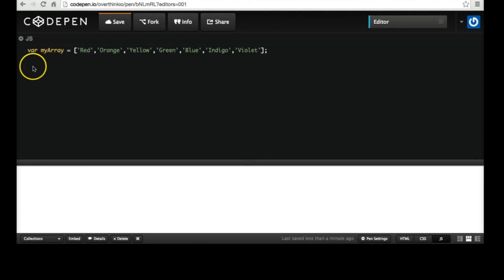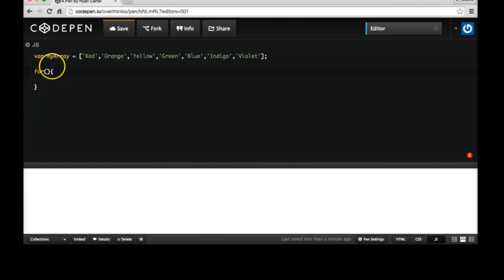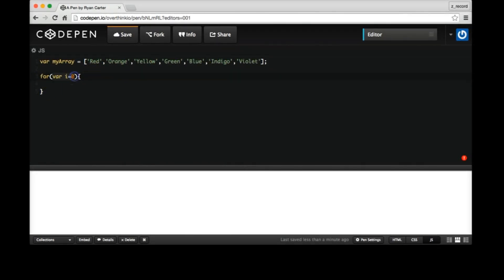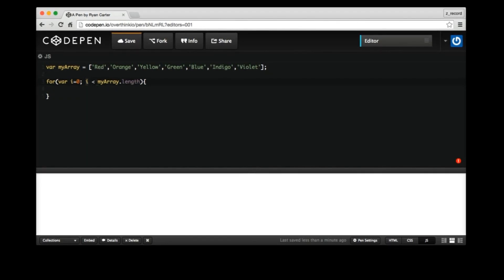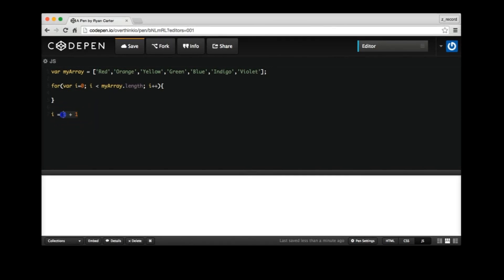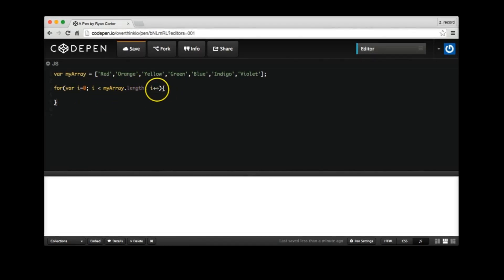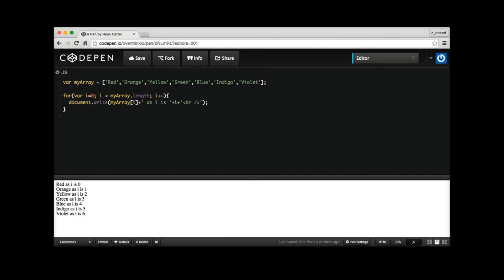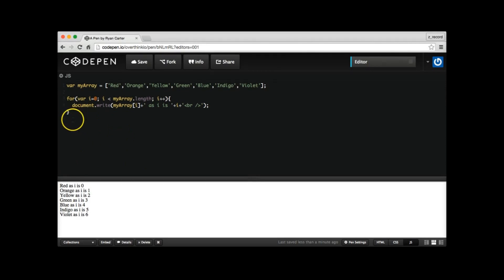Javascript For Loop: Each Lap Around the Track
How to use a for loop in javascript. I have an array here of the names of the colors of the rainbow and what a for loop will do for you is it will allow you to perform operations to each element in a list. So in this array we have a list of elements -- you can see here there are 7 of them -- and a for loop in javascript will allow you to do the same thing to all of them or make decisions based on all of them on different criteria but a for loop basically will go through each item in the list and does whatever you tell it to...to that item. So do this here for is how you start a for loop and these are the two things we need. Here is where the for loop starts and stops. All the code inside of here will be executed each time around the track. Each loop, each lap, that we do in the for it will do the code that's between the brackets.

In here we need to tell it three things. We need to tell it:

Where to stop,
What the unit of measure is for each time we go around the loop

Each time we have a lap on this track. How we do this as we say variable I for iterator -- iterator just basically means counter -- equal 0 as a starting at zero. Every array starts at zero in javascript so the there's like a hidden index here you can't see and it just counts from zero starting with the first element. We start our iterator at 0 so we can grab this first element and do something with it and then we just continue on adding one each time. So here's where where to start. We're declaring I as a variable that equals 0. Where to stop would be the name of our array (typically) dot length and so what dot length does that says look in this array and tell me how many items I'm dealing with here. What's the total number of items or elements that are in here that we're going to deal with?

Basically you have to say I is less than the amount of elements that we have and the reason for the less than is because it starts at zero so like if you were to count this as a human you would count it starting at 1 in go to seven so 1,2,3,4,5,6,7 but because the computer starts it at 0 we want I to not be bigger than six. So instead of being seven and starting at one it's going to be six since we start at 0. See how that works? So there's I = 0 and I is less than seven is what we want okay so this will equal seven because there are seven elements that's what the length will do. It will stop before I equals 7 which will stop at the end of this because that will equal 6.

Hopefully that made sense and the last thing we have where to start where to stop and the last thing is how many to increase our counter by each time we run through this so I++ -- we're waiting for the website, there we go -- I++ is basically the same thing as saying I plus I -- or I'm sorry -- I equals I plus one and what that does is as 1 to I and then keeps the value of I with the extra one. So it basically just adds 1 to the number.

What this does is it says I plus whatever number up from there another you know if it's five it turns into six if it's ten it turns into 11, whatever. That'll increment, that's why it's called an iterator. Because it iterates and it counts up by one so that's what it's gonna do. That will add 1 to itself.

Now in here just to kinda illustrate that this actually works we're gonna say document dot write and write does not have a "q". What we're going to do then is say alright grab an element from the array and putting these two brackets oh see it's already printing stuff at the bottom. It's printing constantly because we're telling it the whole array. If we just put in an I it'll just print each one of these. Each one of these words is going through the for loop one time. To better illustrate this let me just add a line break here in HTML so it will...okay there now it prints them all on their own line here at the bottom you can see that there are being printed. To prove a little bit further that we are actually running through this javascript for loop let's do this. Let's say...let's say "as I is" and then we'll put the value of I so you can see what it was.

Alright so this red...we'll add another space here...OK so

red as I is 0
orange as I is 1
yellow as I is 2
You can look for items and then say oh this item does equal this criteria and you can keep track I love how many items are in your array -- there is a way to do this by the way, but as an example -- you can keep track of what is in the array by going through each element if that's something you need to do. I you can use a for loop in javascript to do that.

Credits:
This video uses these sounds from freesound: